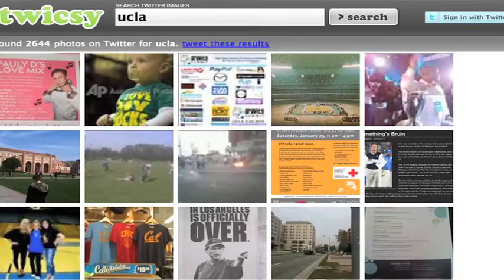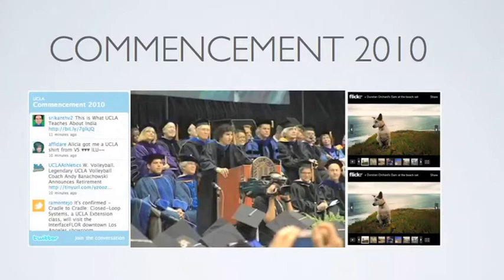Real-Time Event Coverage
Sharing tips and tricks and talking about the tools available to cover an event in real-time.